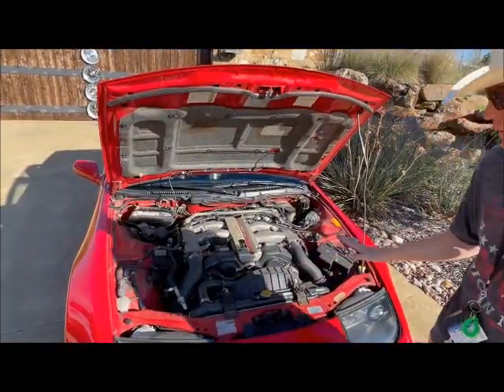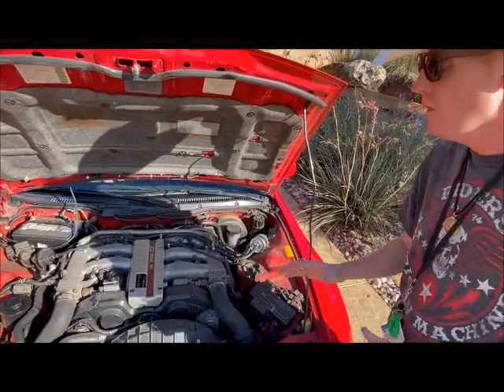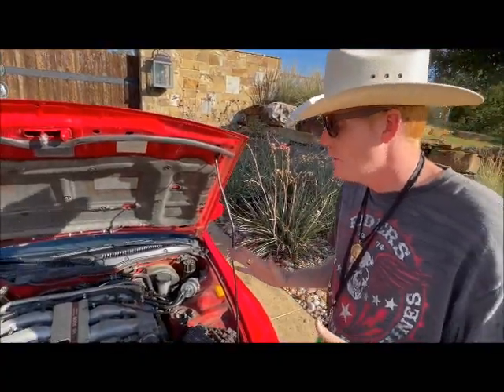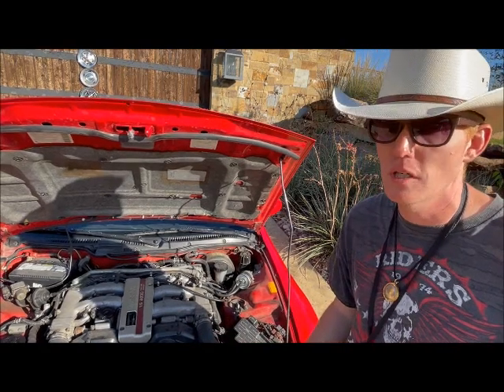Nissan 300ZX || 3 Reasons To Not Buy || Kurt Winters review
To change things up a bit, I decided to install a video hosted by Kurt Winters, of the Kurt Winters YouTube channel.  In this video, he reviews 3 Important Reasons To NOT Buy a Nissan 300ZX.  3 things to validate, for sure, before purchasing one yourself.

[Date made: Nov 2022]